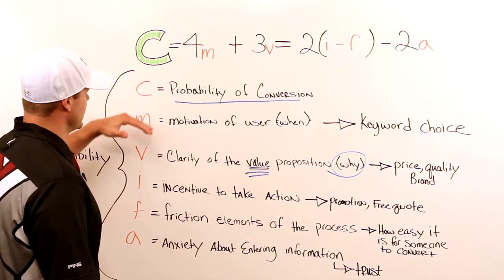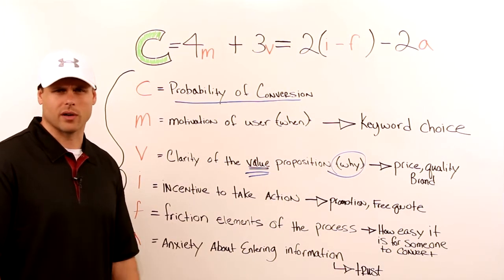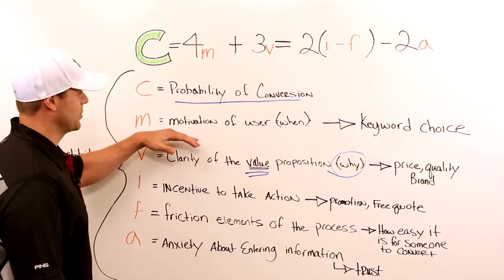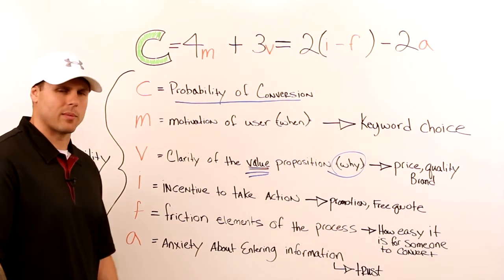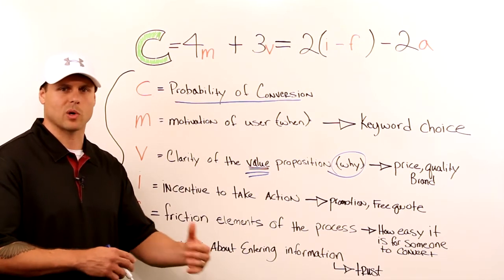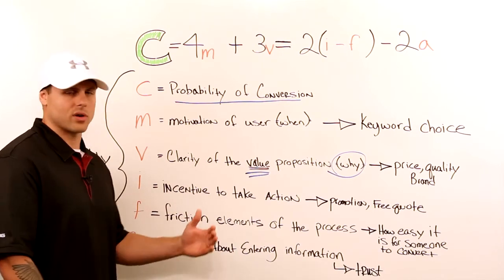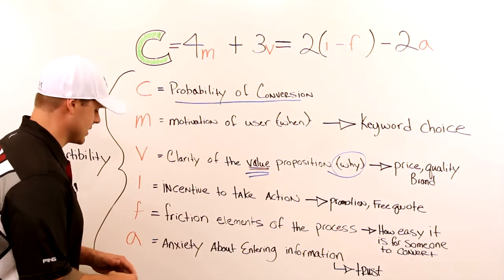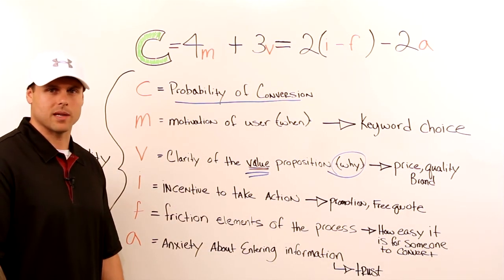Conversion Rate Optimization: How to Manage & Optimize Your Conversion Funnel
Conversion Rate Optimization: How to Manage & Optimize Your Conversion Funnel - Madwire Media

Conversion rate optimization is important if you are looking to increase your business success and lower your ROI over time. The conversion path needs to be optimized whether the traffic is coming from the Natural Listing Ads™ or the Top Placement Ads™. There are three main steps to conversion rate optimization; 1) drive traffic, 2) analyze the data, and 3) make educated decisions to optimize and improve the design.

Improving the website design can mean making the checkout or convert process easier for the user or having clearer call-to-actions. You need to relieve anxiety when people go to convert. This can be done by adding trust badges, limiting the amount of necessary information needed,